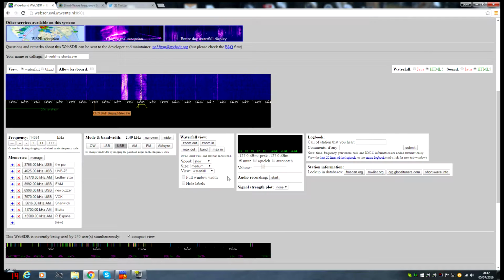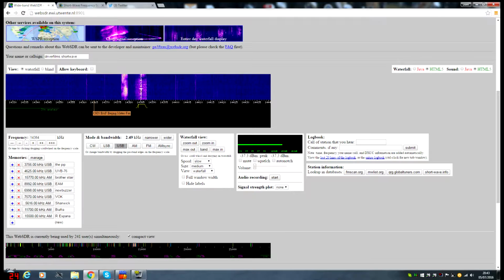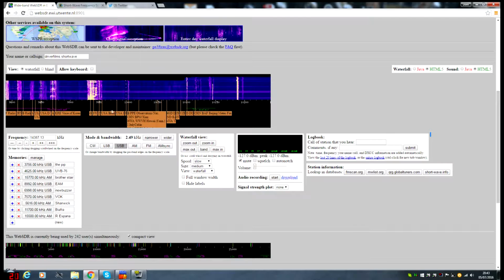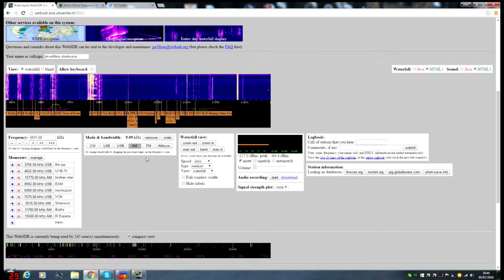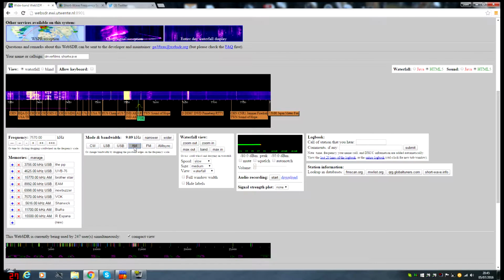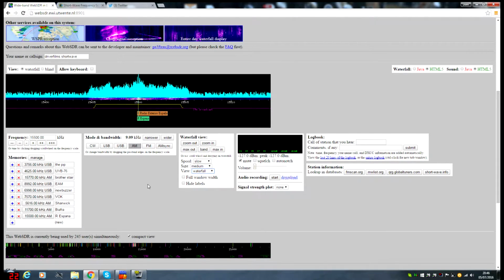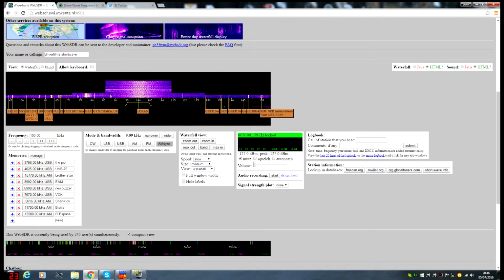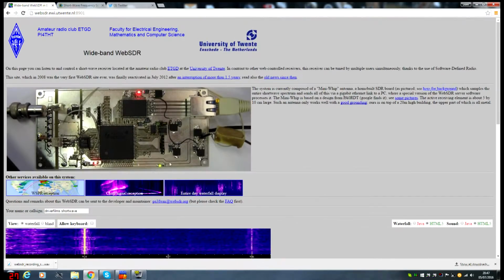Wide-band WebSDR: University of Twente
Using the WebSDR at the University of Twente in the Netherlands.
Brilliant and free to use SDR is good to use when propagation isn't too good or to see what radio signals can be picked up in Europe.